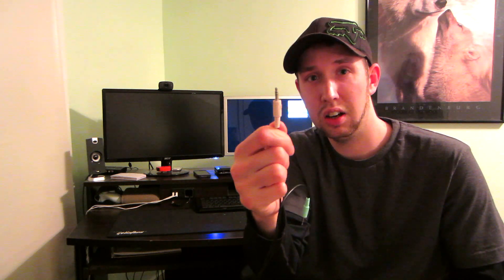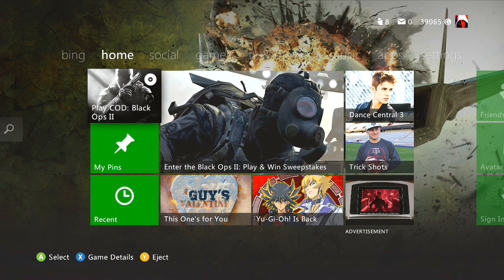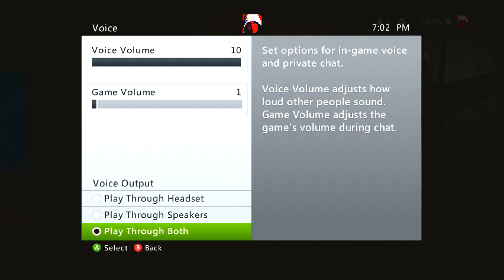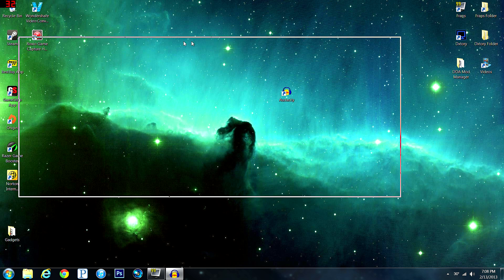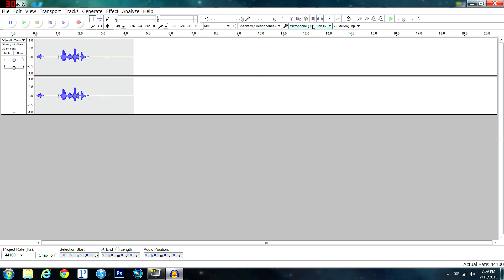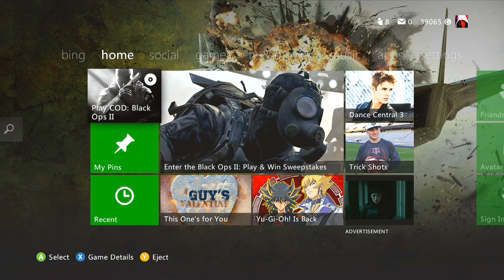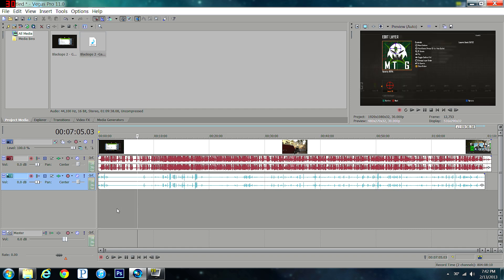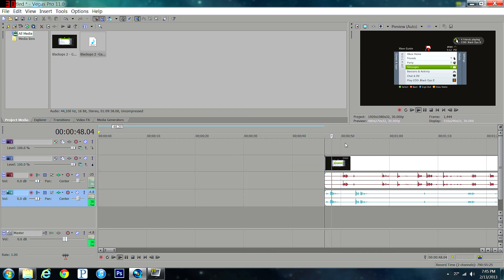Xbox 360 Tutorial - Record Party Chat and Voice (Revisited!)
This here is a revisit of my Tutorial on how to record your Xbox Party Chat as well as your voice.
I thought my first video of this could use some work and so I made a new one.